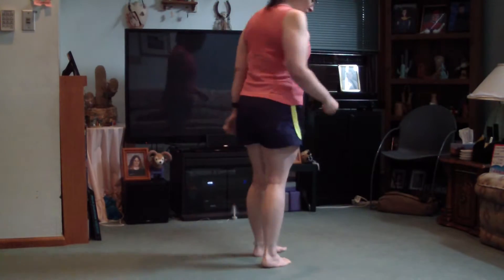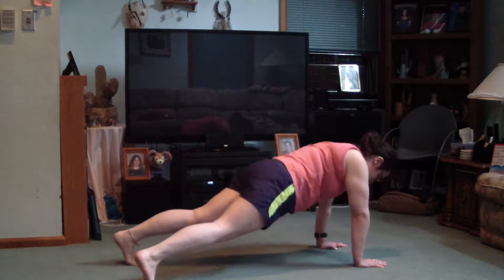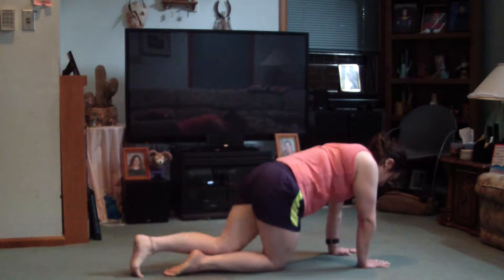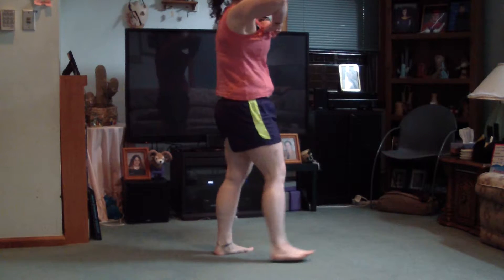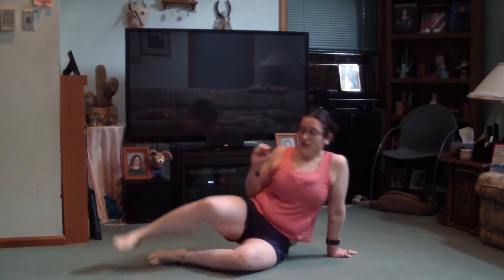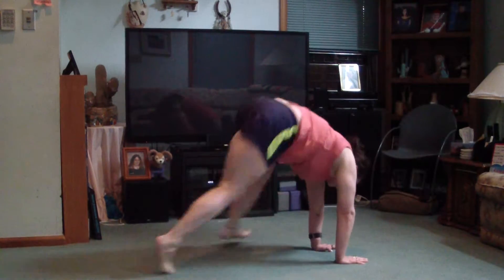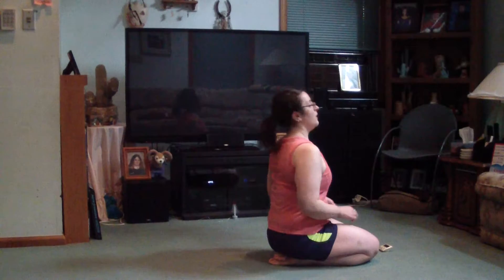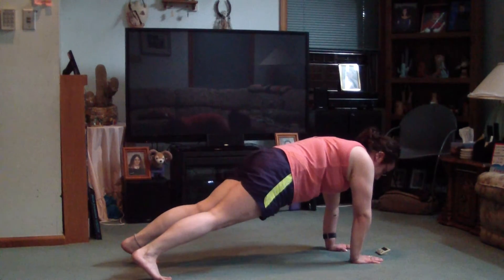Jickety Jacq Fit in 5 #8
5 minute workout of: 10 mountain climbers, 5 side to side pushups, 5 burpees, and 5 (on each side) side plank knee tucks. AND a Bonus 1 minute plank hold after the 5 minutes are complete. Let me know how many rounds you did and if you beat my score.